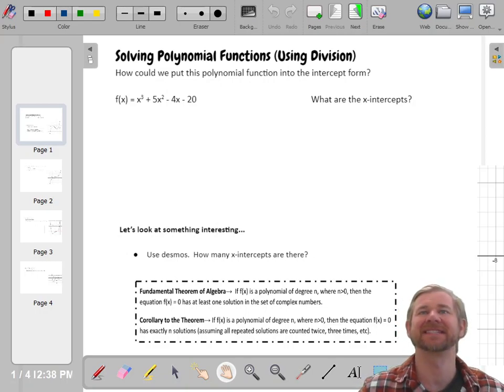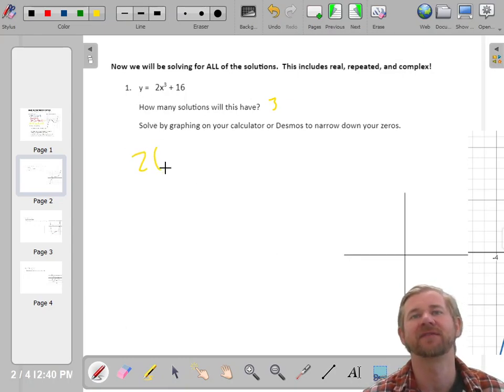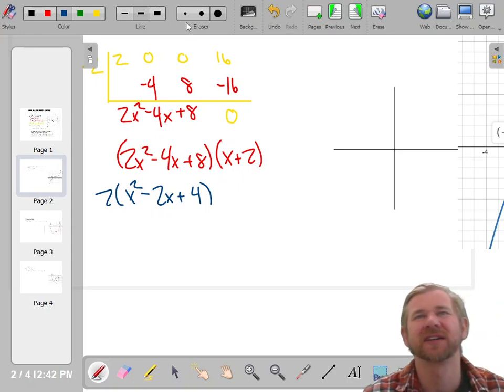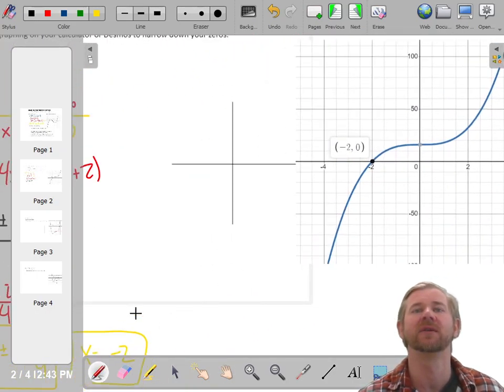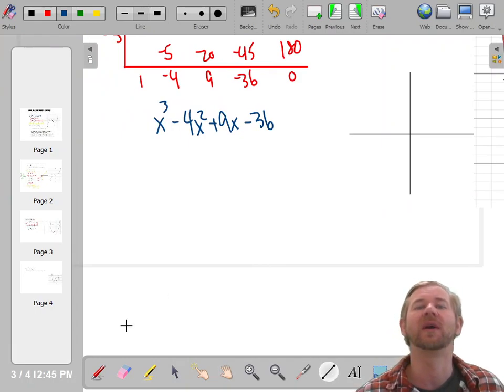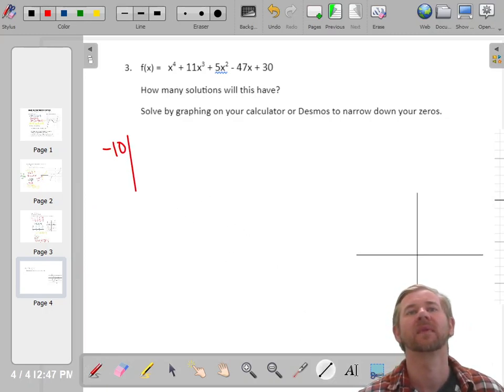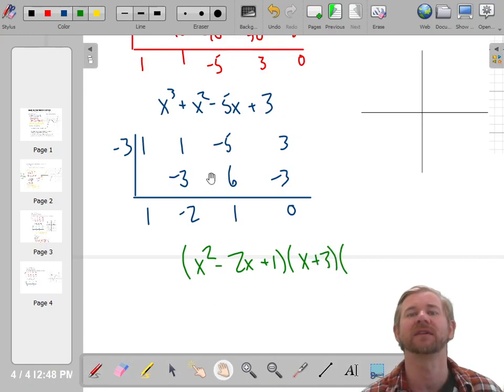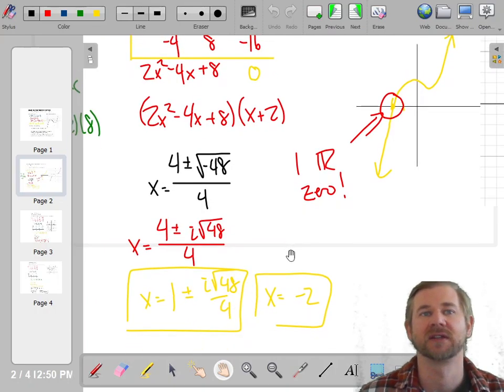Solving with Synthetic Division Cont'd